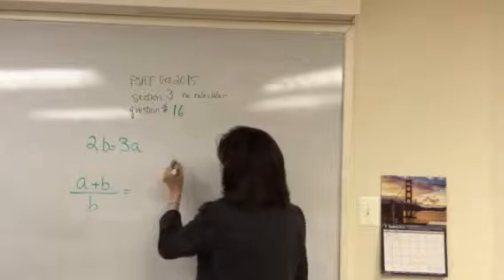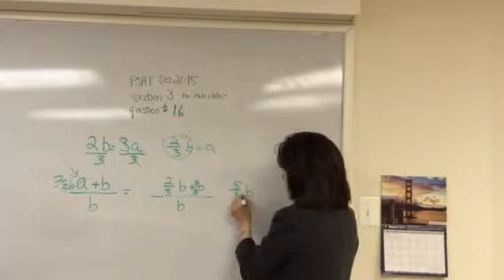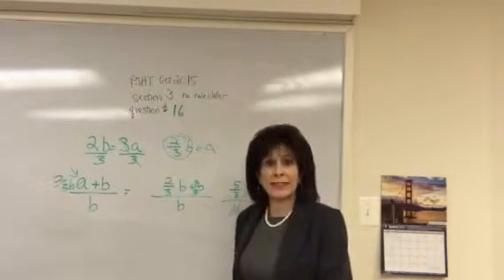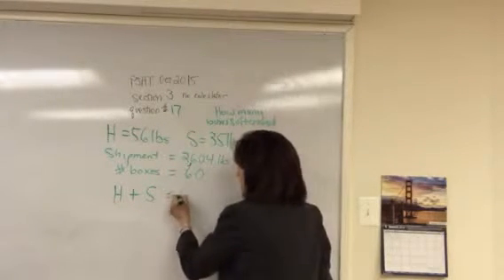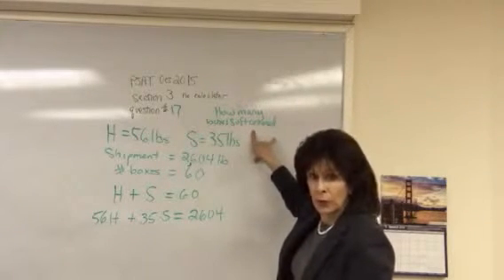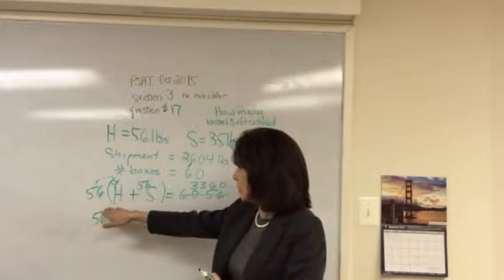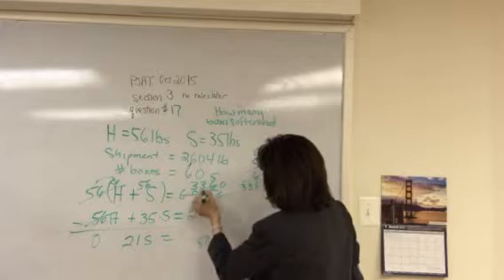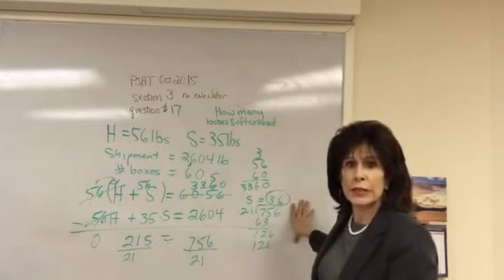2015 PSAT Questions 3:16,17 Exponent Test Question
Explanation for last 2 problems of section 3. Student Produced Response.

To access her math drills for TJ, SSAT, ISEE, SHSAT and HSPT prep,